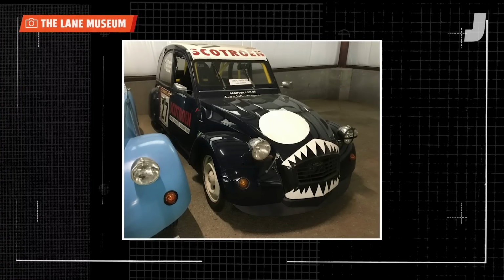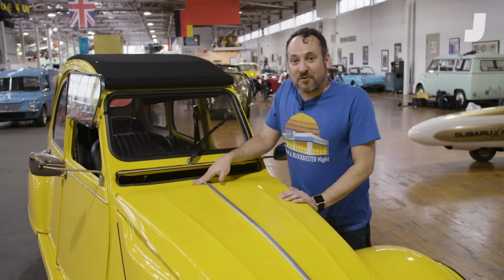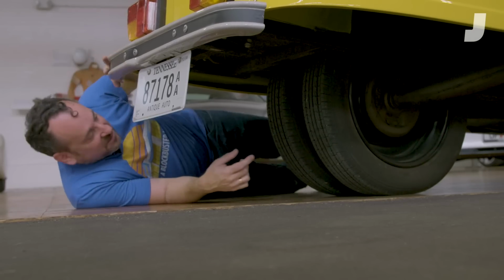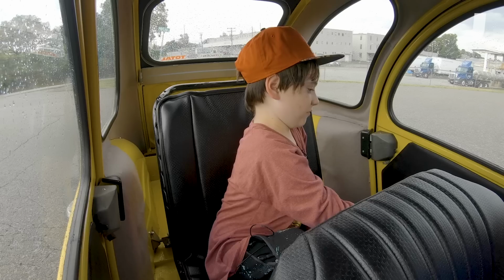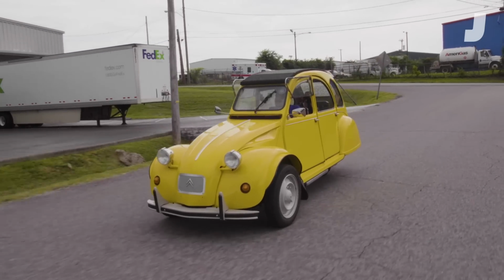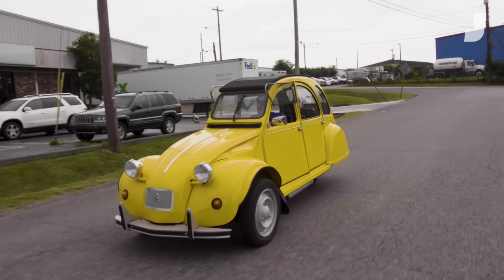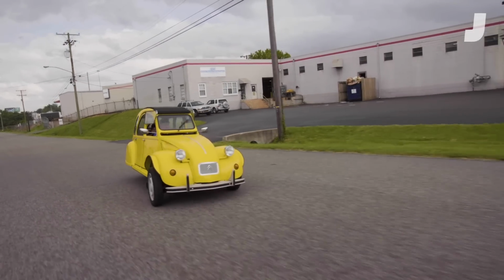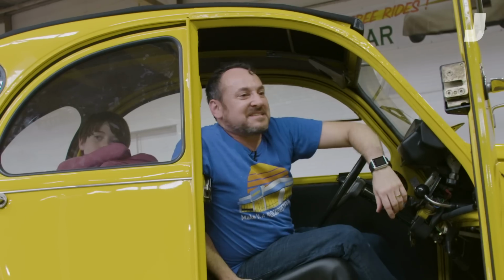The Citroën 2CV Makes A Great Joke Car When You Divide It By Two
There’s a reason why intense Tesla and Porsche and BMW gearheads can be such a chore to be around—they’re too damn serious about their cars. Citroën 2CVs, by their very goofy, rudimentary nature, simply cannot have owners that take themselves so seriously. And, as a result, you get cars like this: the 1CV.